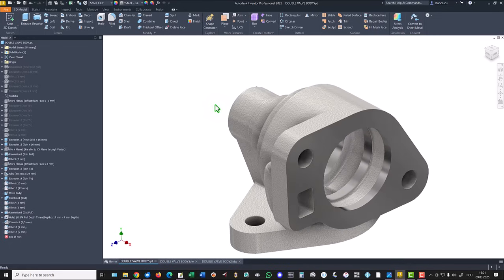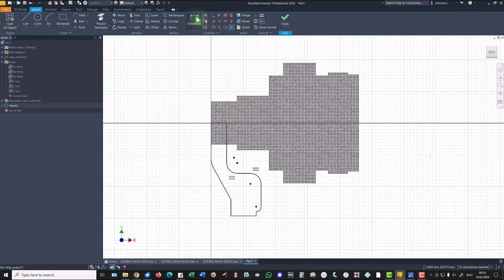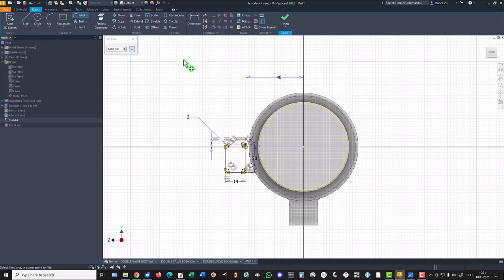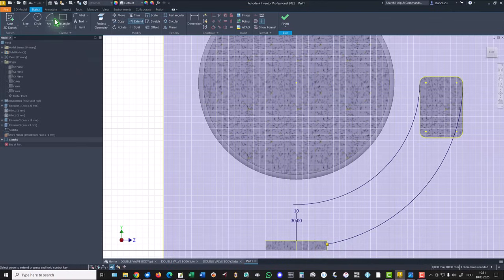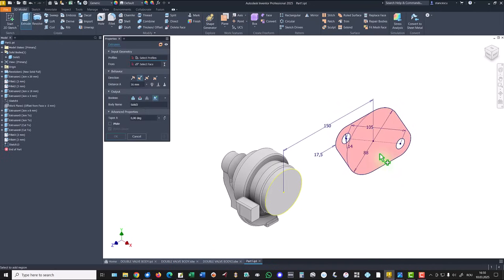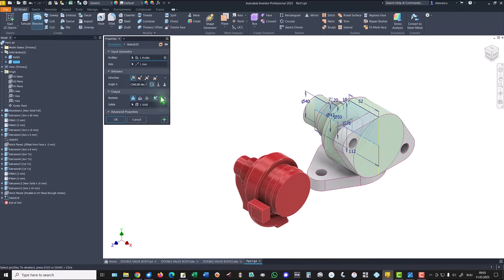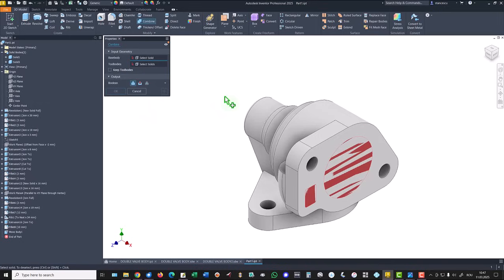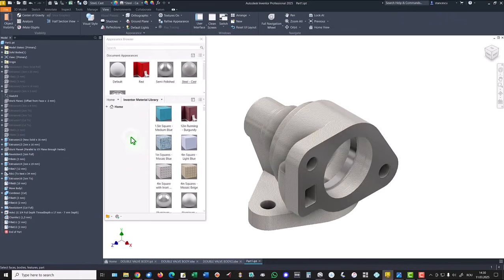Tutorial Inventor - 600 DOUBLE VALVE BODY